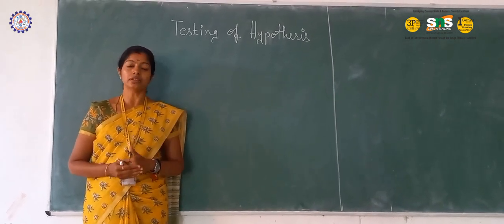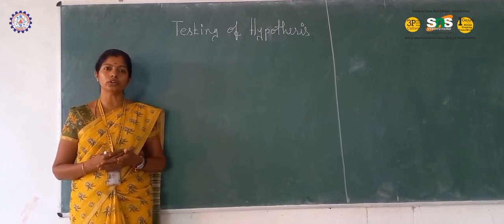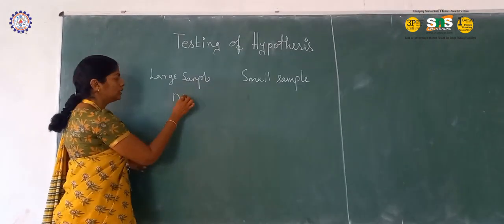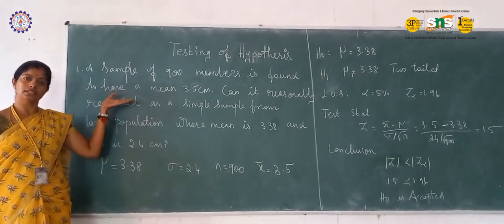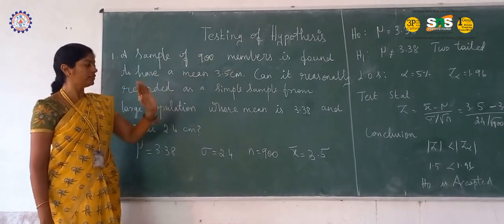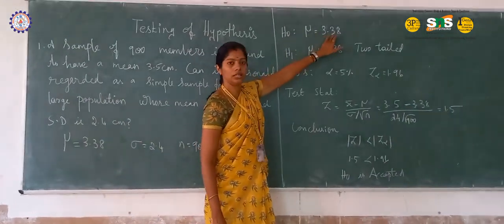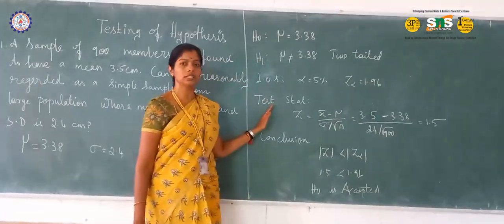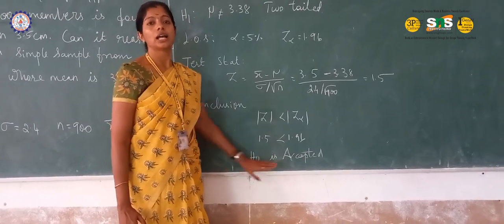Testing of Hypothesis |Probability and Statistics | SNS Institutions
Hypothesis testing is a statistical method used to determine if there's enough evidence in a sample data to draw conclusions about a population. It involves formulating two opposing hypotheses, the null and alternative, and then using data to assess which hypothesis is more likely to be true.